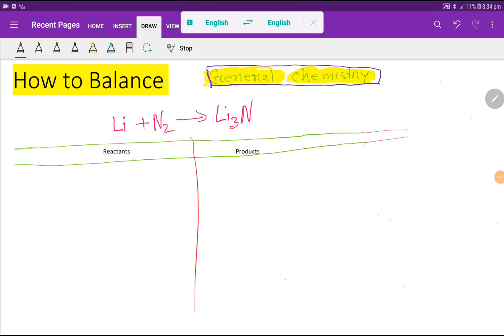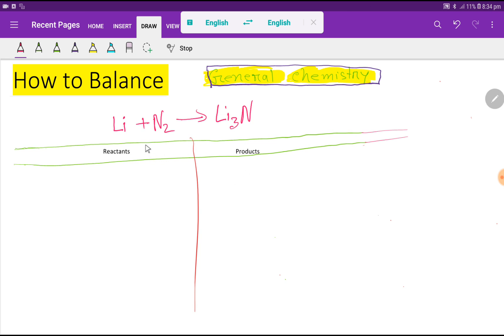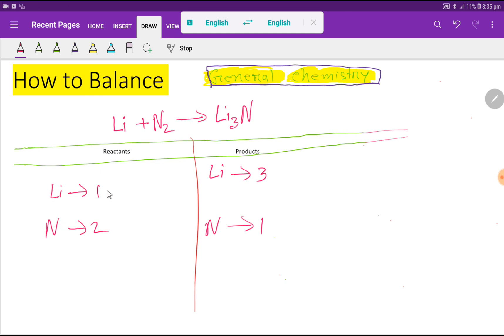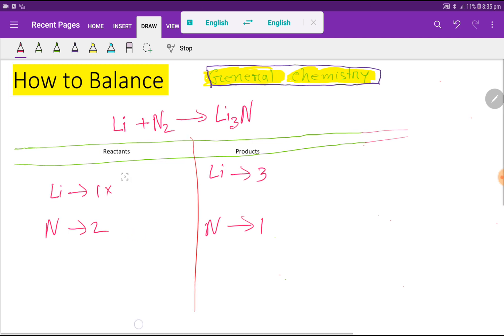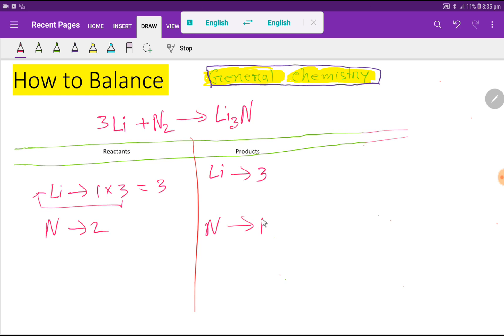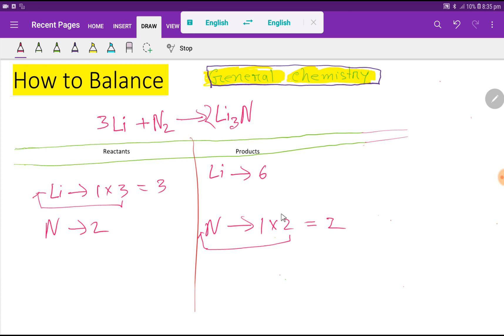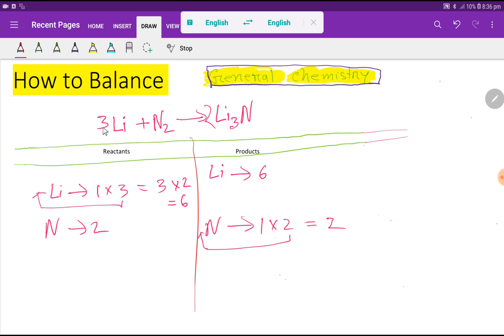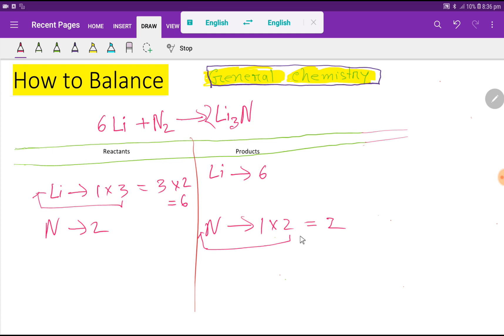Li+N2=Li3N Balanced Equation||Lithium+Nitrogen=Lithium nitride Balanced Equation